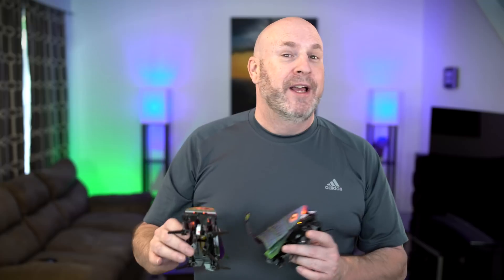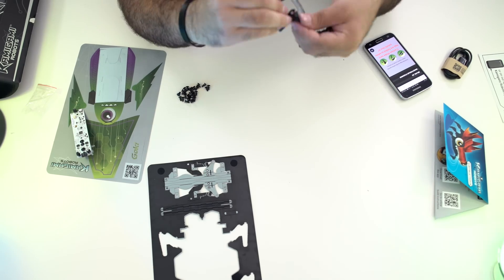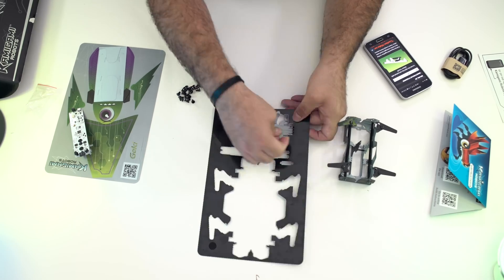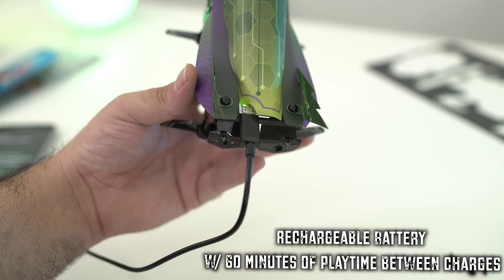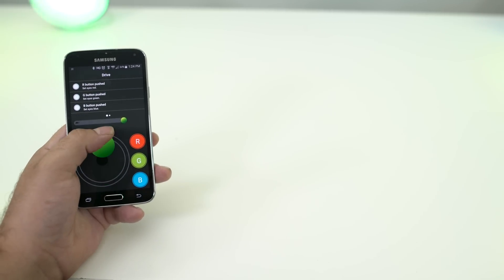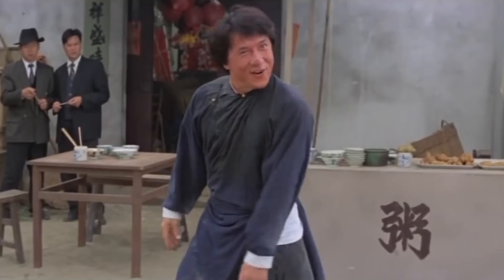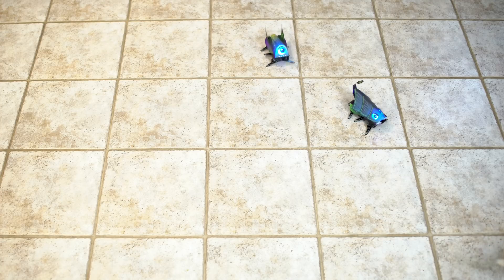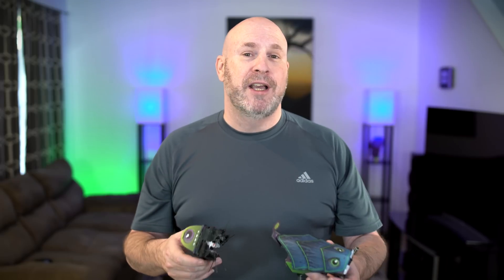Would You Pay $99.00 For A Mini Robot?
These Tiny Robots are Awesome and a lot of fun!!!
Kamigami Robot (Musubi)